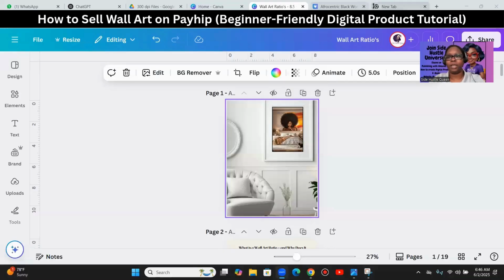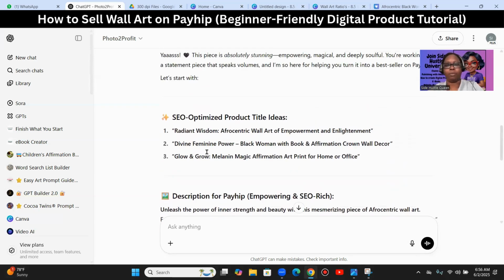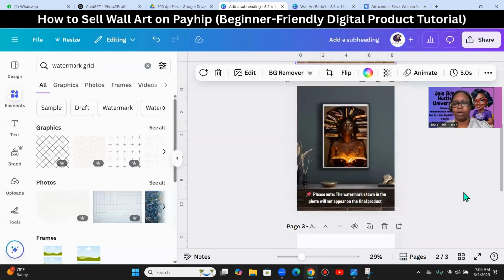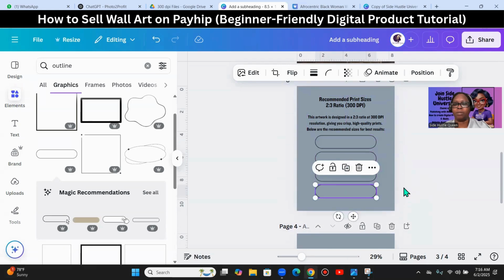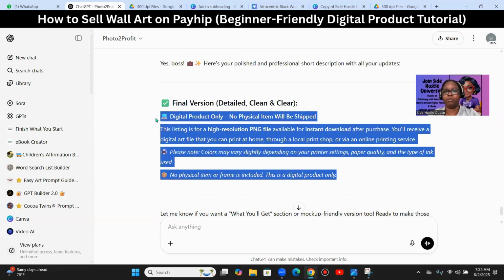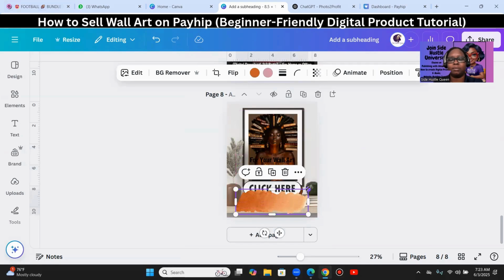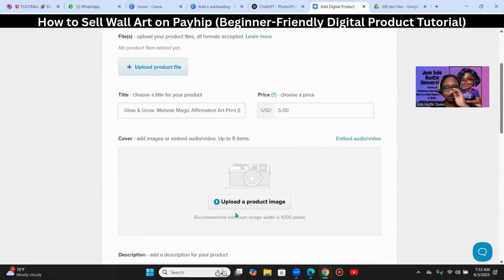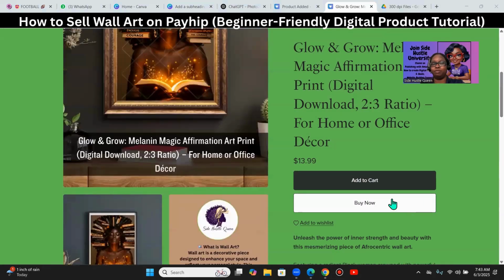How to List Wall Art on Payhip (Beginner-Friendly Digital Product Tutorial)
Ready to turn your art into income? In this step-by-step Payhip tutorial, I’ll show you exactly how to list and sell your digital wall art so you can start making passive income today! Whether you’re a beginner or creative entrepreneur, this video walks you through uploading your files, writing a compelling product description, setting pricing, and promoting your digital art with confidence.

🎨 No tech experience needed – just your creativity and hustle!

✅ In this video, you’ll learn:

How to upload your wall art to Payhip
How to write a product description that sells
What file types and sizes work best
How to price your art for profit
Tips for promoting your Payhip product

👉  GET FREE ACCESS TO STREETWEAR DESIGN EMPIRE STUDIO!
Ready to create amazing streetwear designs using AI?